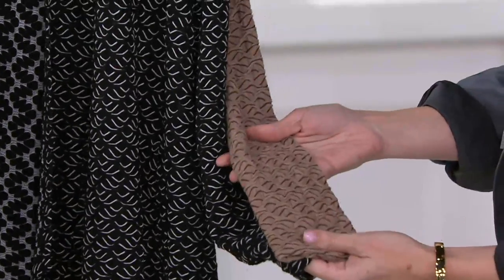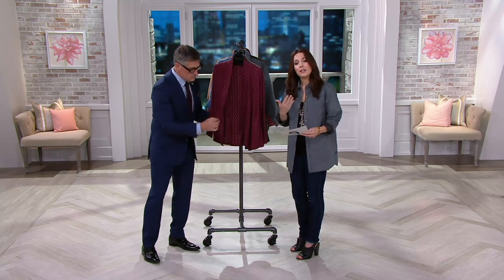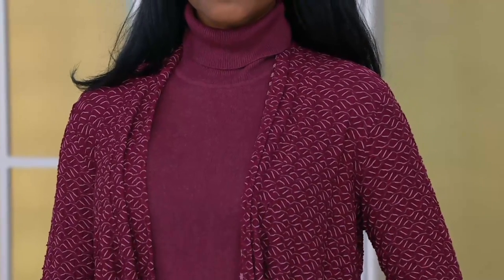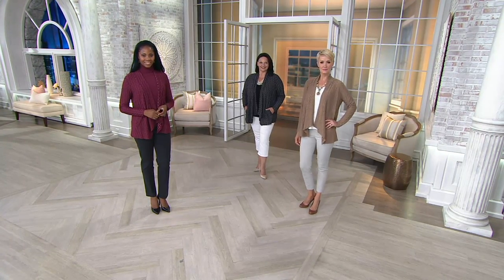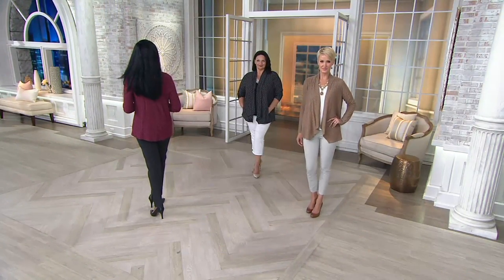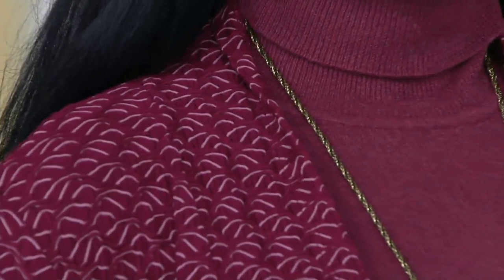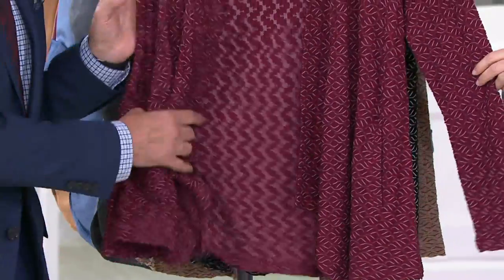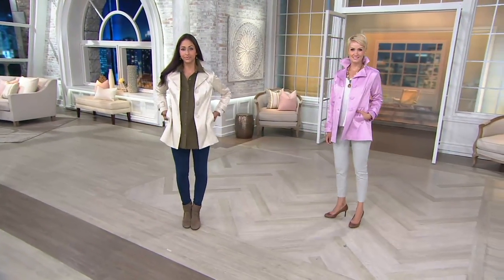Joan Rivers Textured Wave Knit Waterfall Cardigan on QVC